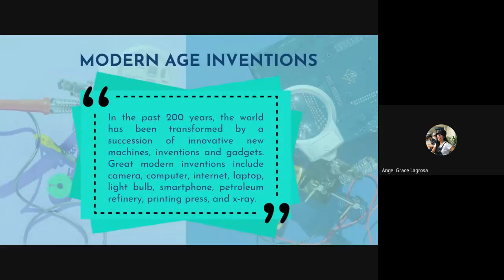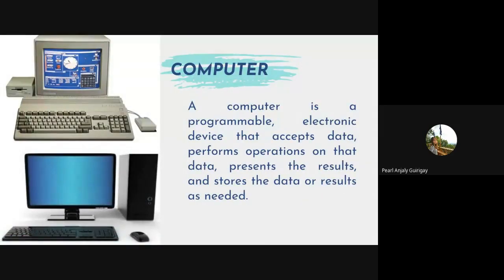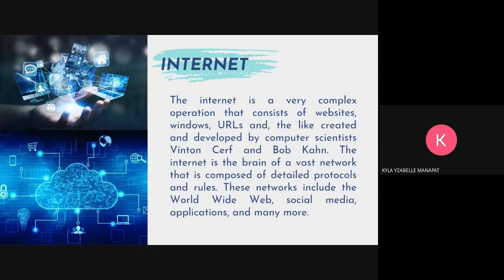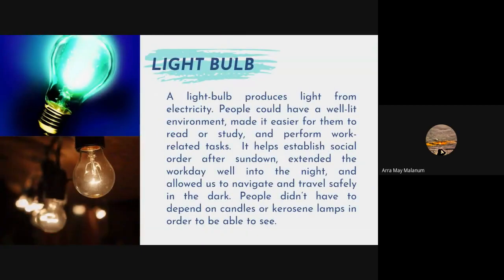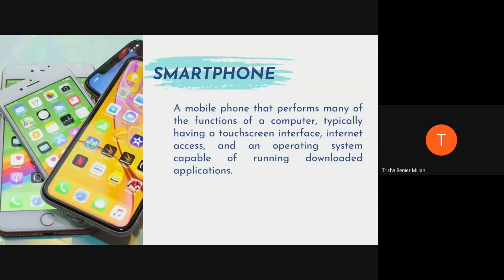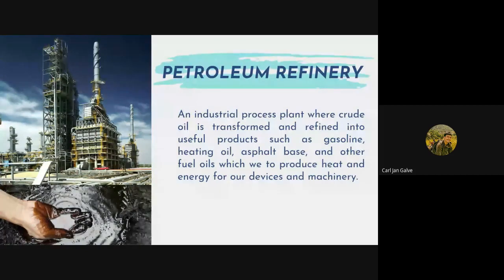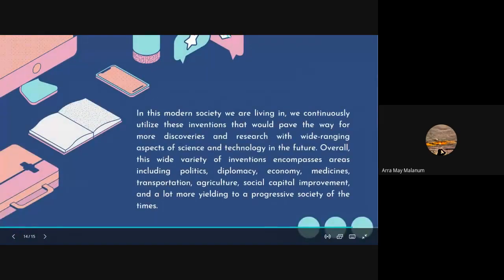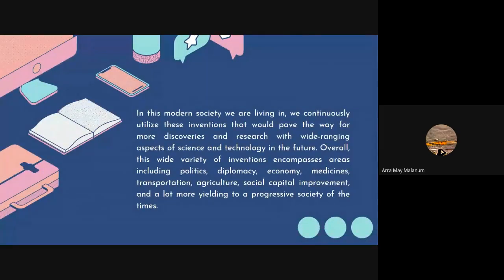Group 3 Modern Age Inventions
Group members:

FUROG, INNA MARIE E.
GALVE, CARL JAN S. M
GUIRIGAY, PEARL ANJALY D.
LAGROSA, ANGEL GRACE F. F
MACION, GERALDINE
MALANUM, ARRA MAY G.
MANAPAT, KYLA YZABELLE B.
MILLAN, TRISHA RENIER T.
PRESNO, LARA QUEEN F.